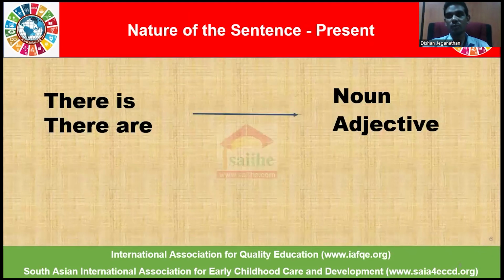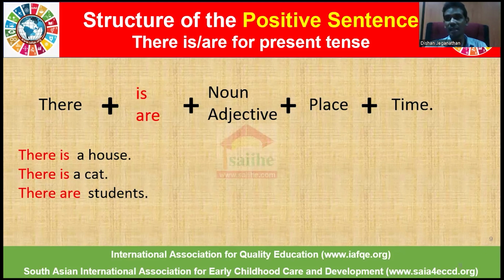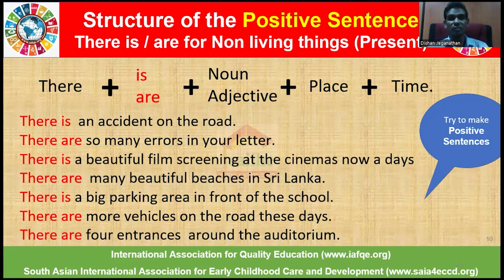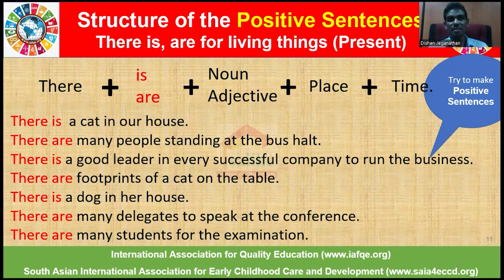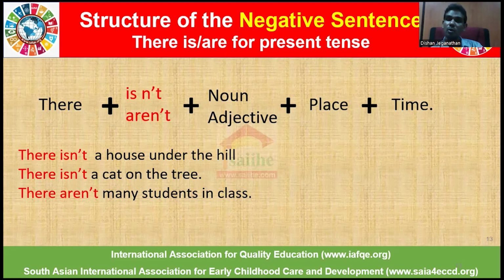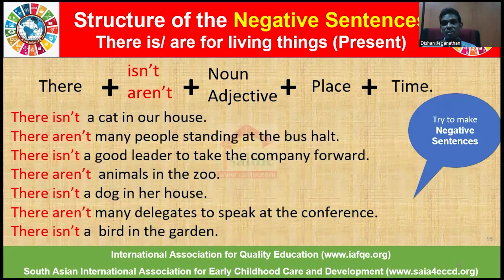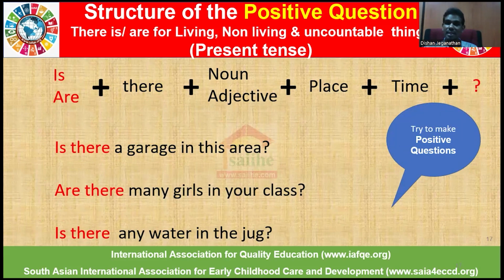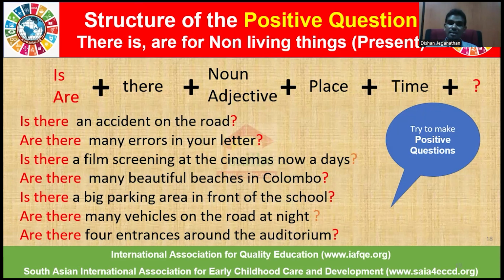10. Speak in English (English Medium) - There is / There are (Present Tense)